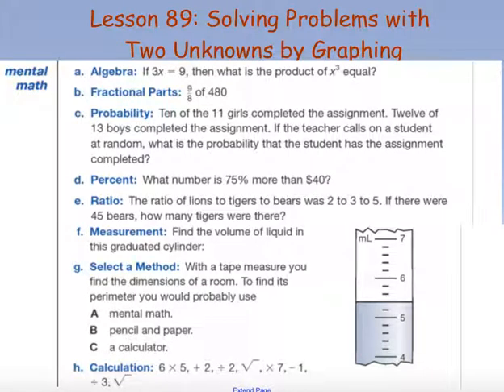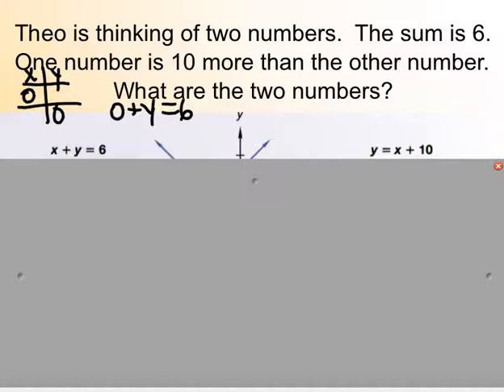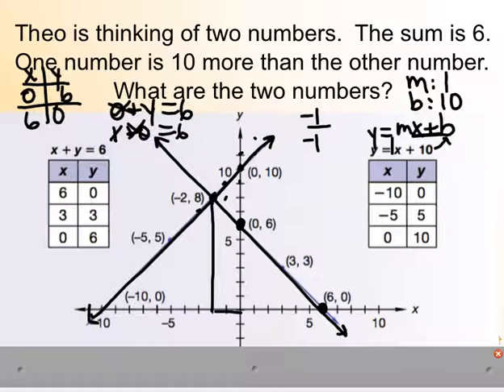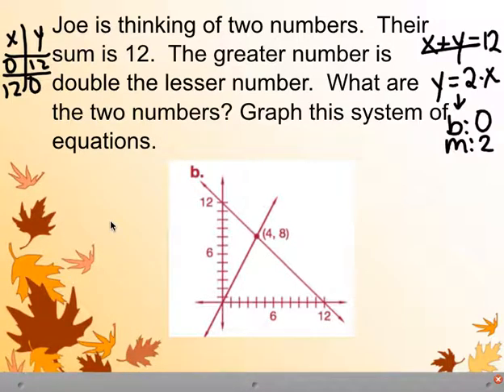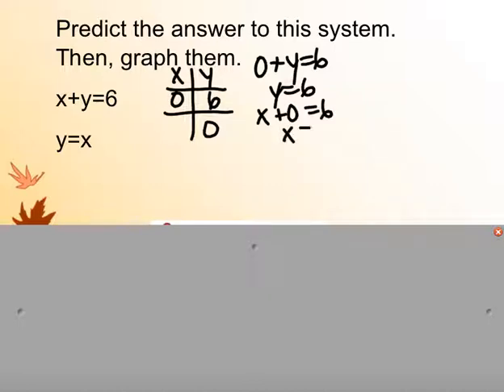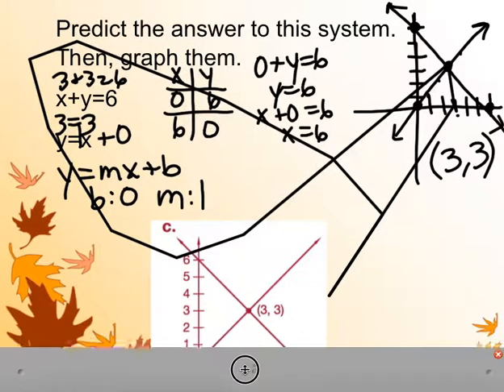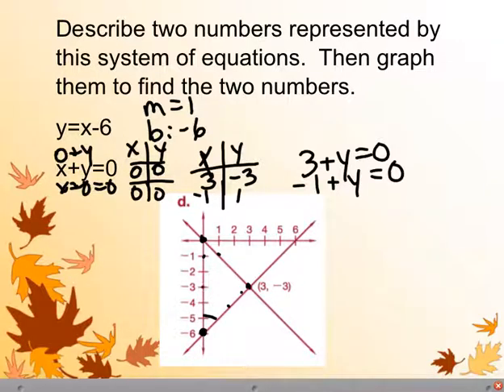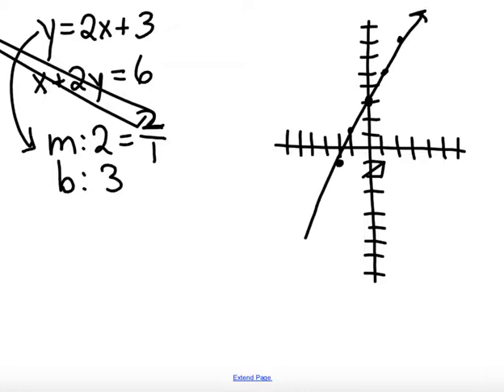Lesson 89 Saxon Course 3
Lesson 89 - Solving two unknowns by graphing (systems of equations)